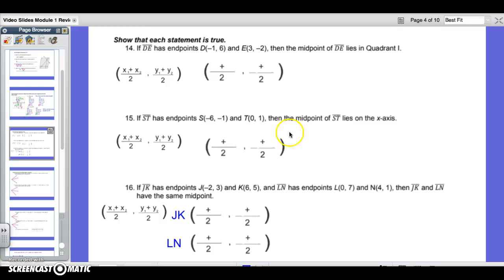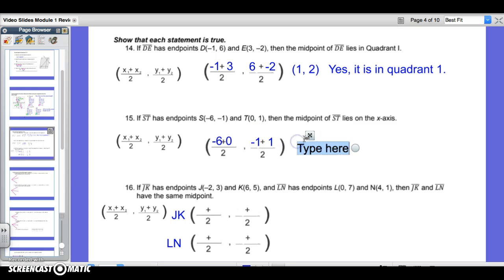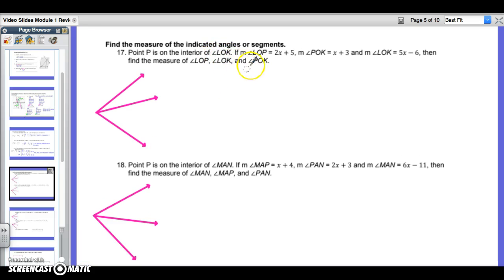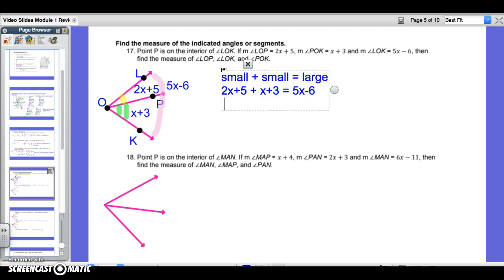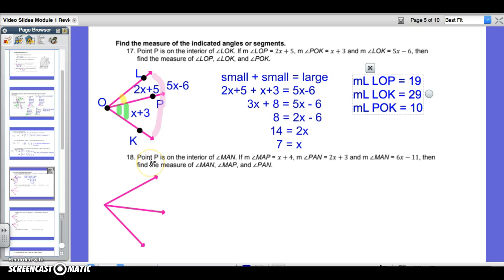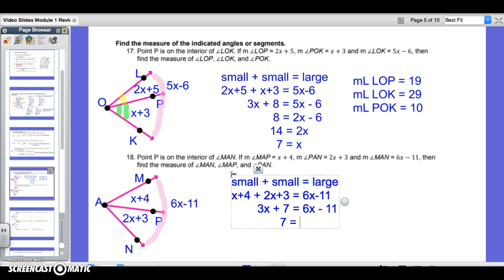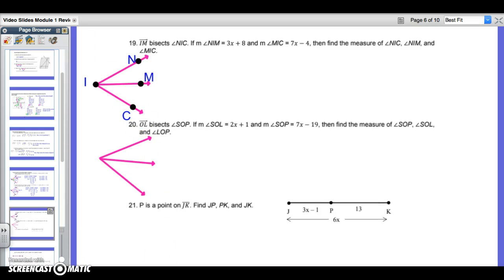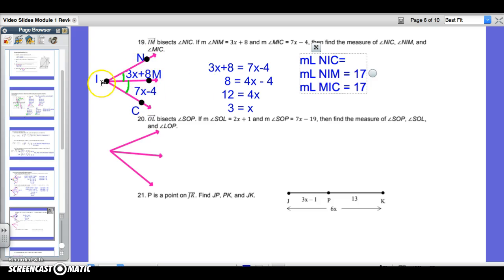Module 1 Review #14-19